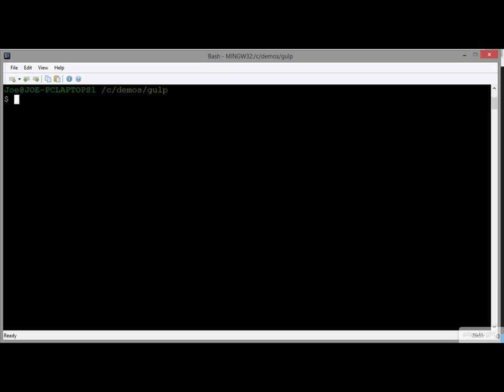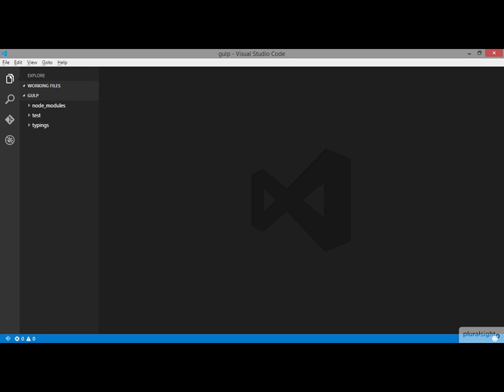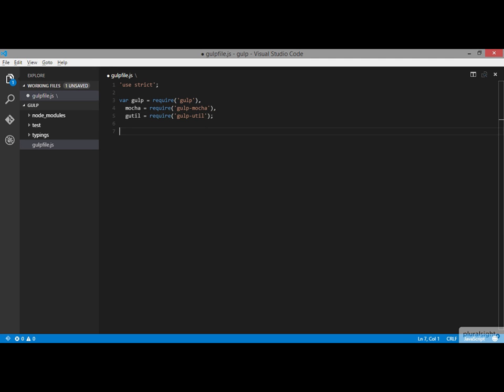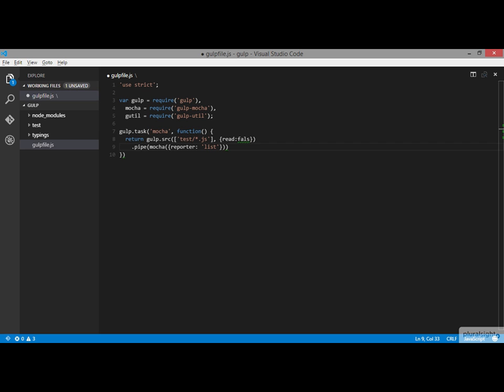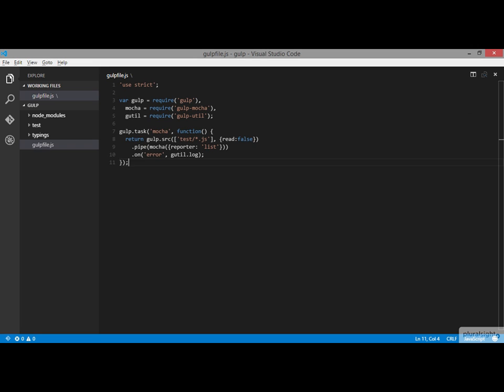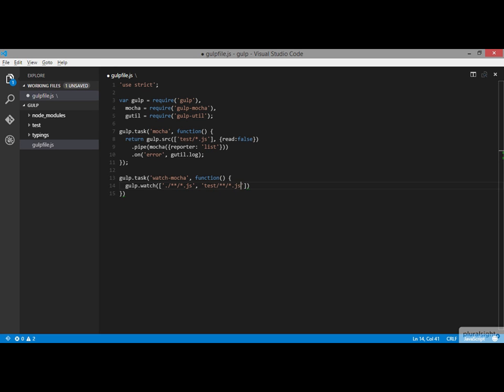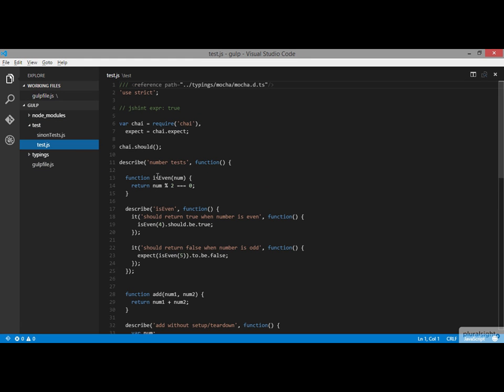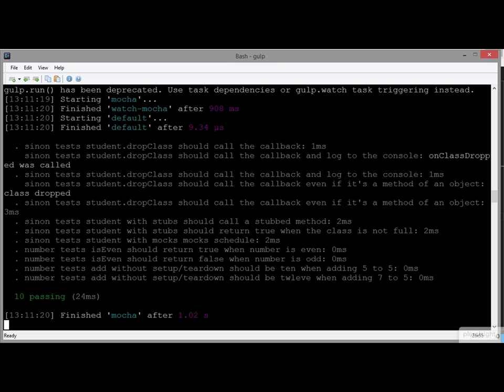02 08 Using Gulp to Test Node